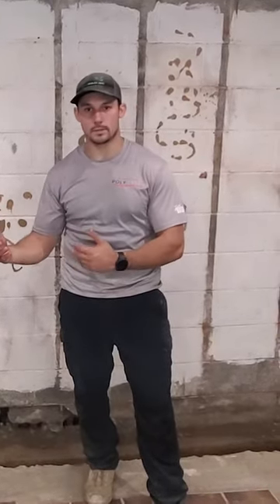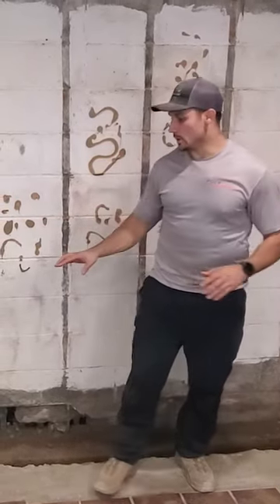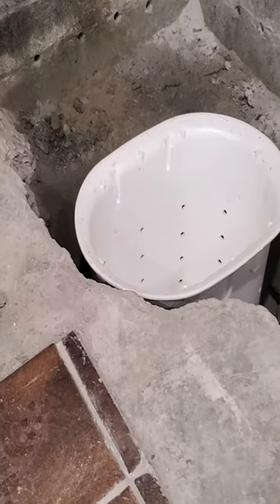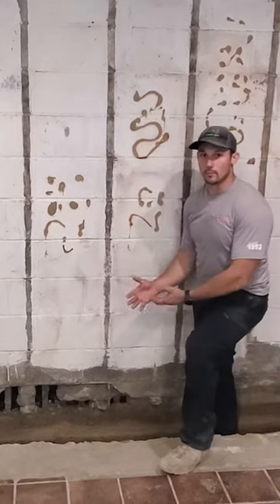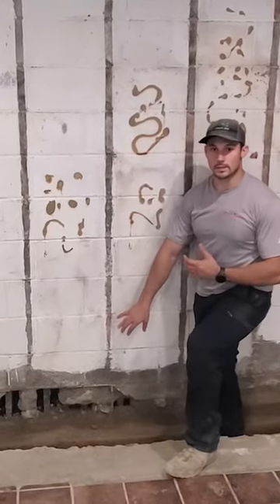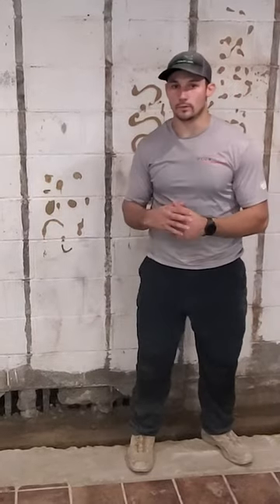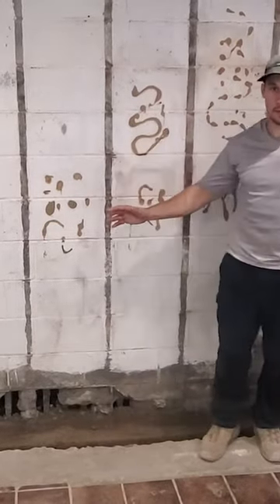Today We Start A Unique Project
We Fix Uncomfortable Homes. Servicing The Greater Hudson Valley.